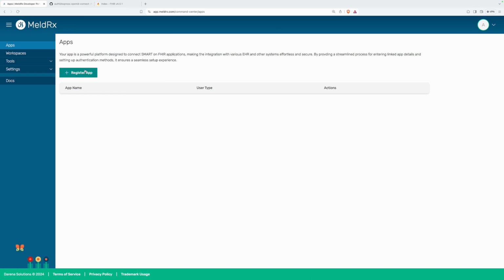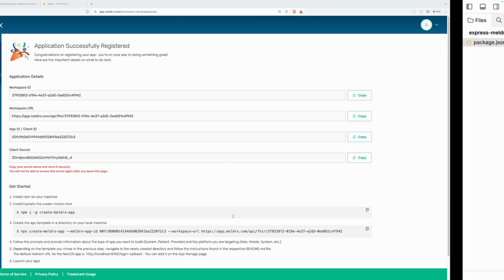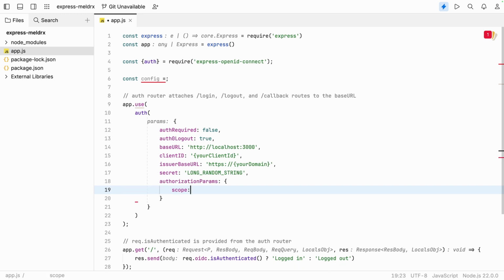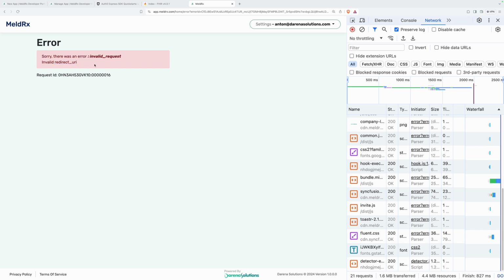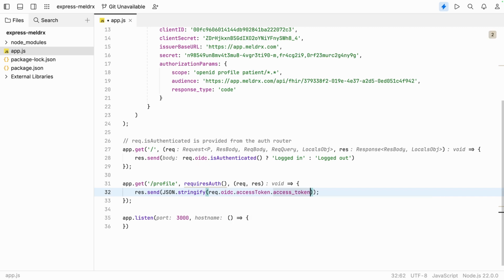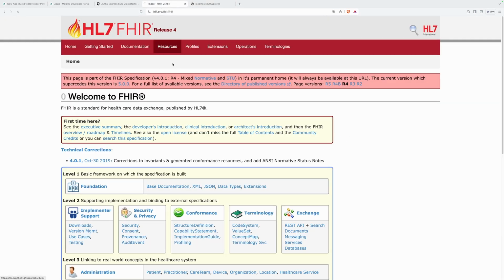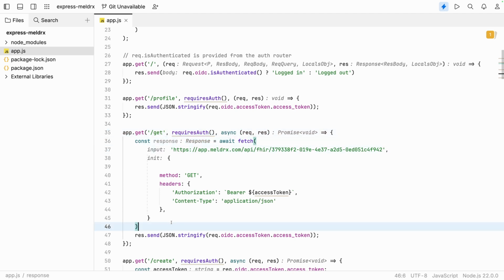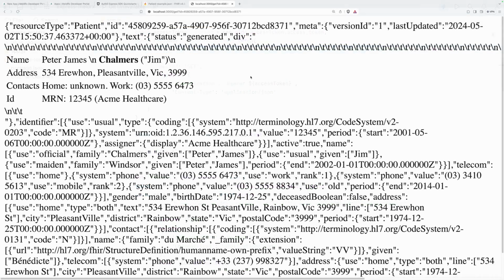Build a SMART on FHIR App in Node.js Express from Scratch with MeldRx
Join us as Darena Solutions CTO - Anton Wieslander (@RawCoding) covers:
- Building a SMART on FHIR Node.js Express application from scratch that can authenticate to a MeldRx workspace.
- Programmatically adding a sample patient to the workspace based on HL7 example data.
- Building API endpoints to query FHIR resources from the workspace.